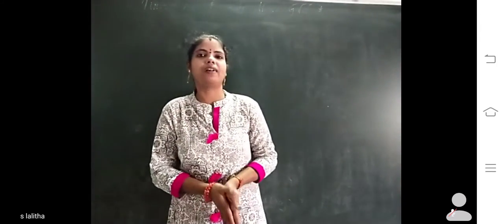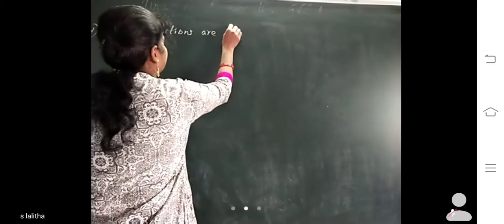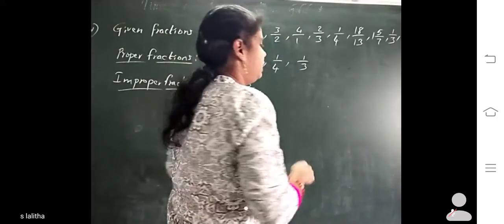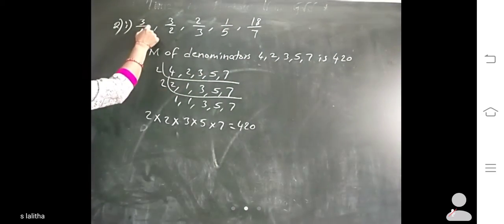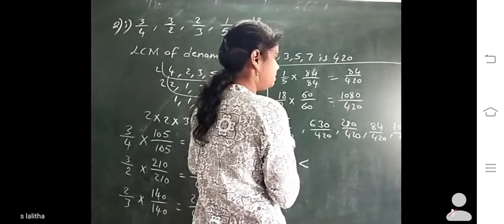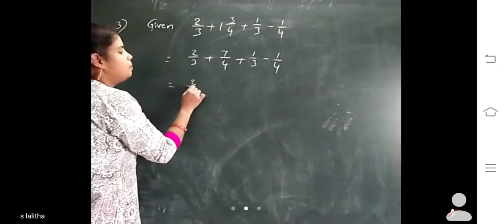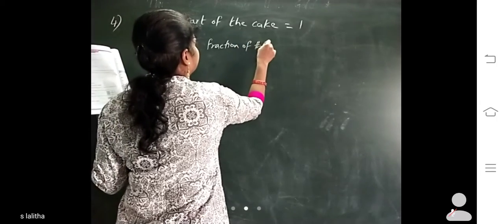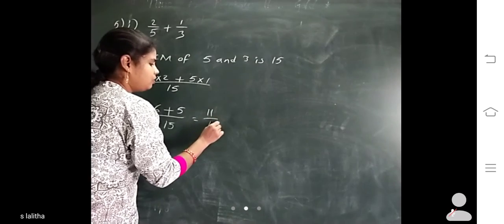maths class-6 ex-5.1